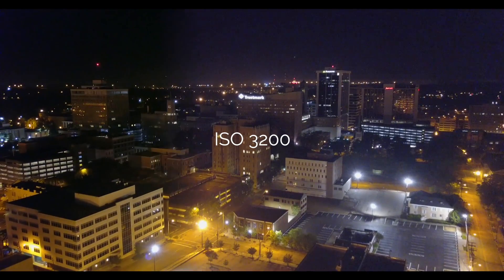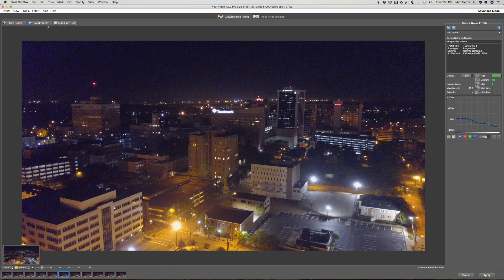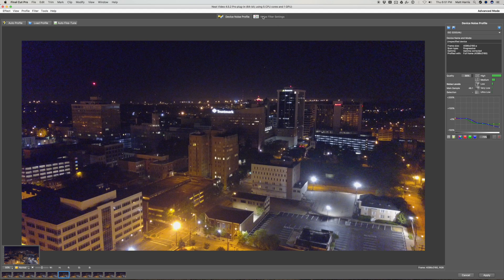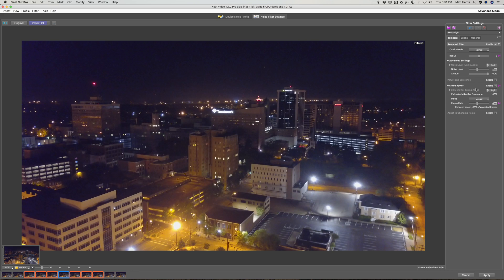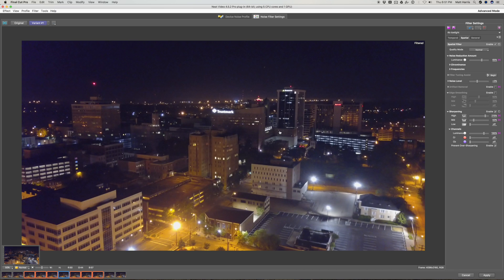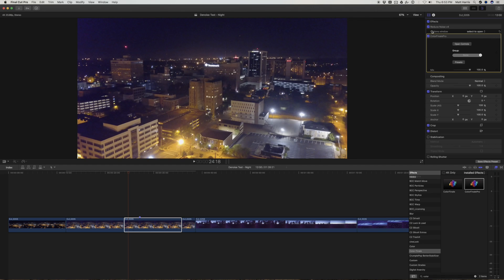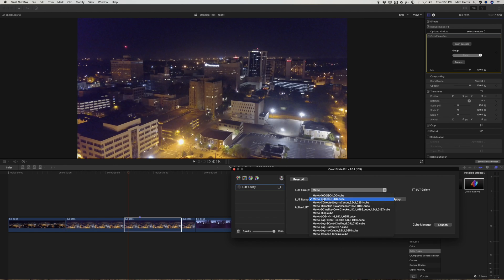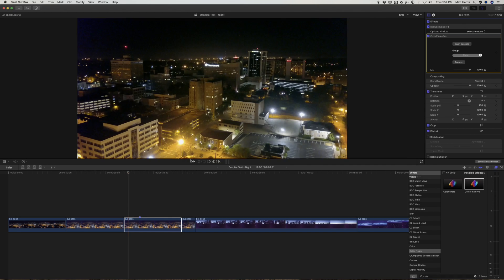Neat Video LowLight Walkthrough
This should be done at the end of your edit.